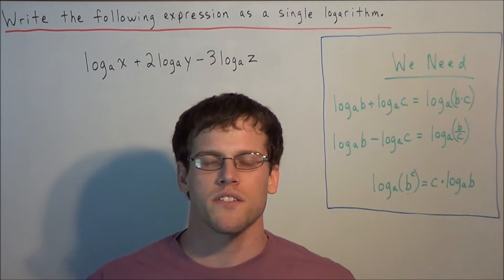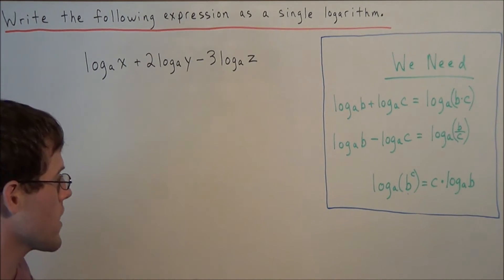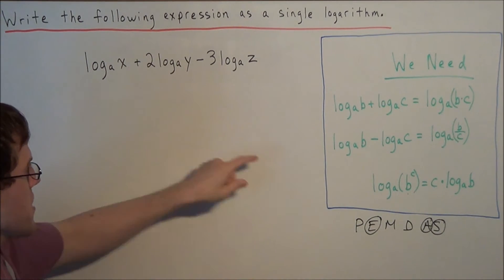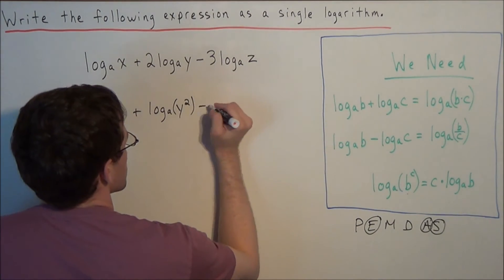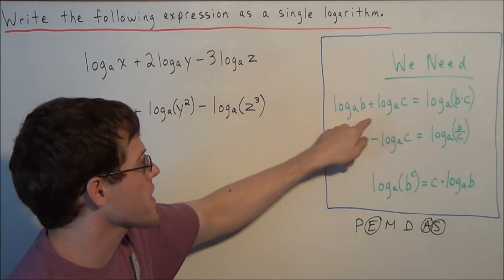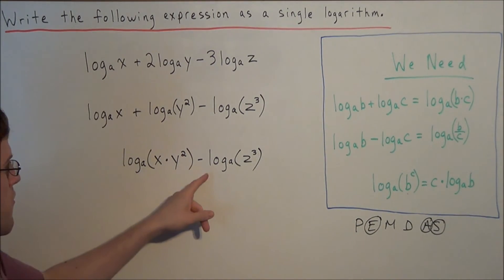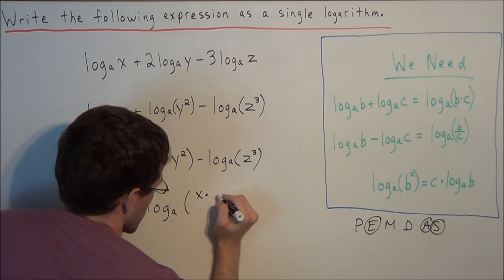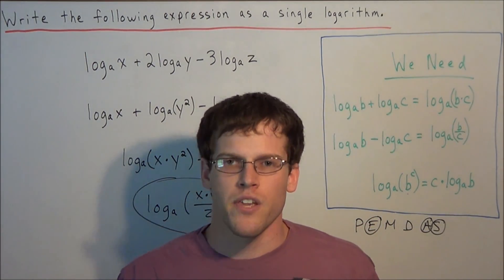Simplifying Logarithmic Expressions using Log Properties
This video will focus on how to simplify logarithmic expressions using the properties of logs.  In particular, this video will teach how to use the exponential, addition and subtraction property of logarithms to simplify expressions.

This video is appropriate for a student taking a course in Algebra 2/Trigonometry.  Students preparing for the NY Algebra 2/Trigonometry Regents, or some other Algebra 2/Trigonometry standardized state test should find this video helpful.